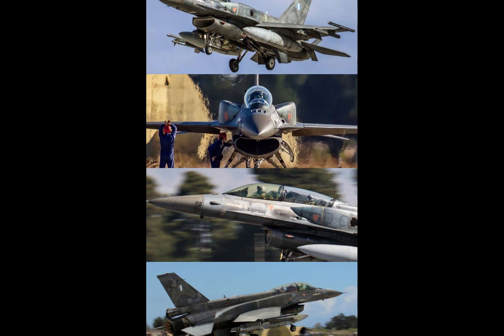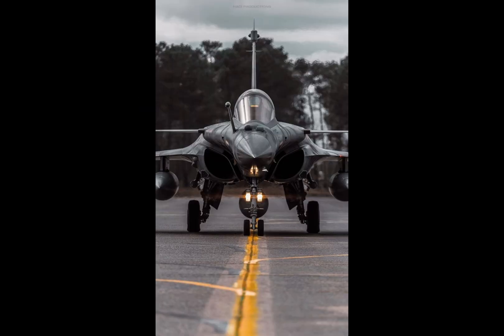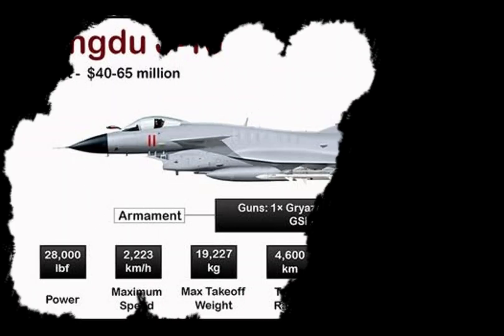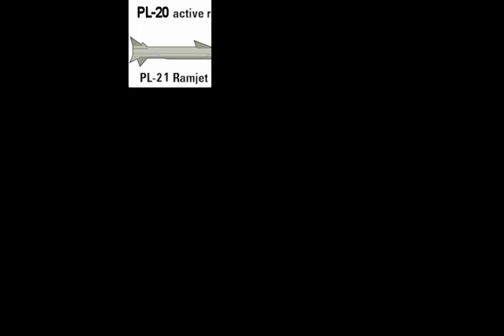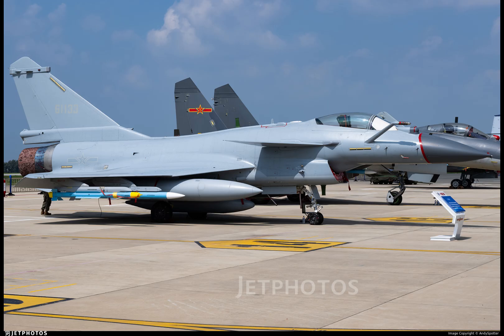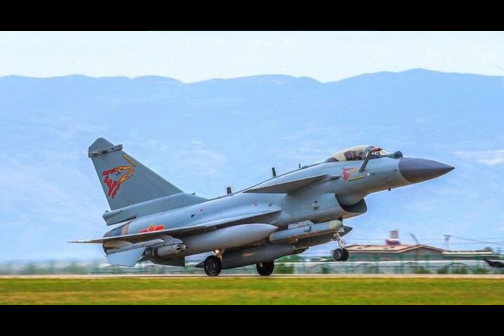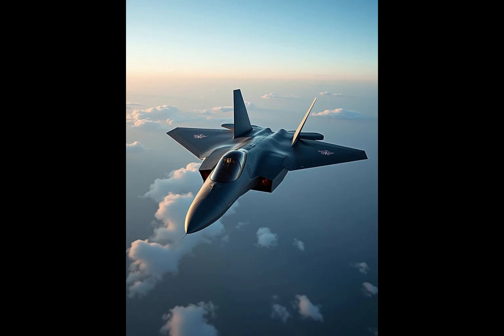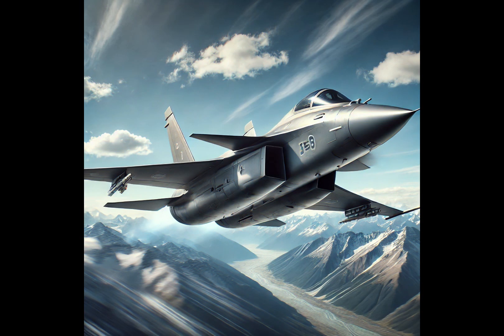The Chengdu J-10 Vigorous Dragon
The Chengdu J-10, also known as the "Vigorous Dragon," is a powerful multirole fighter jet developed by China for the People's Liberation Army Air Force. Designed with a delta-canard configuration and equipped with advanced avionics, the J-10 is built for air superiority and precision strike missions. In this video, we explore its development history, key specifications, and modern upgrades like the J-10B and J-10C variants. Whether you're a fan of military aviation or curious about China's growing air power, this breakdown will give you a clear look at one of Asia's most capable fighter jets.